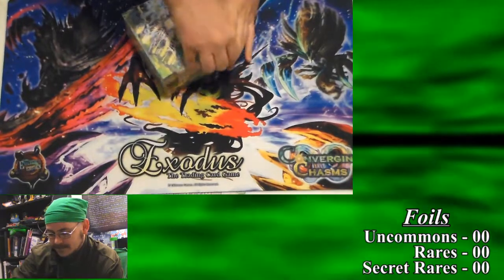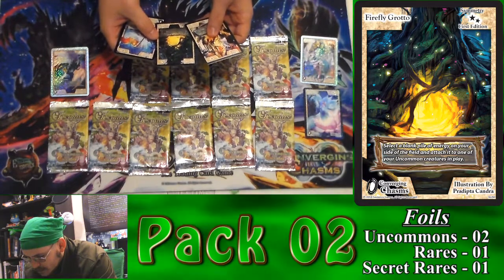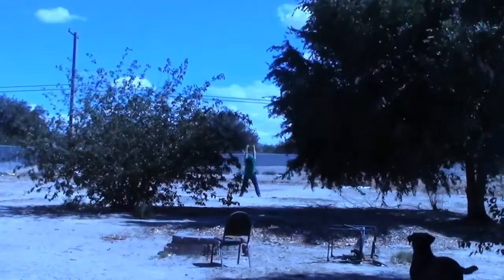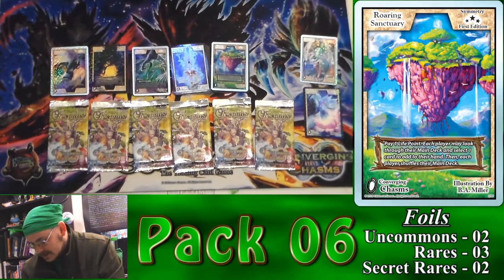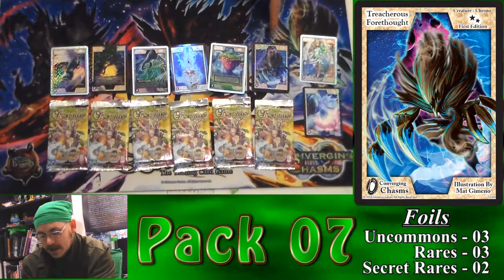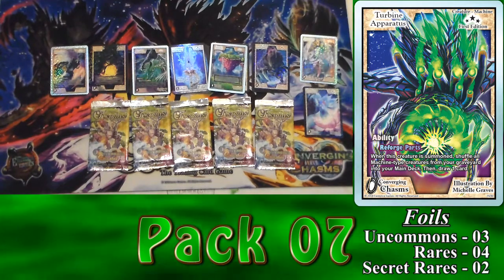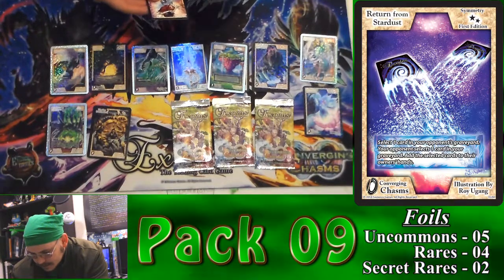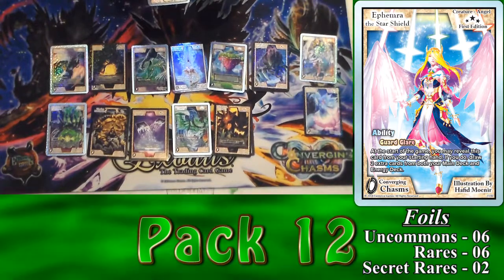Exodus TCG - Booster Packs Opening #11: A Xandrew Video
2019! Here's Booster Box #11!!!